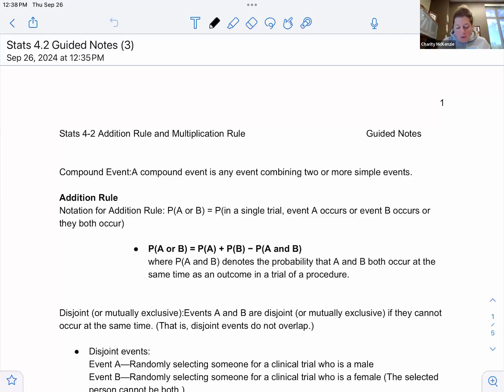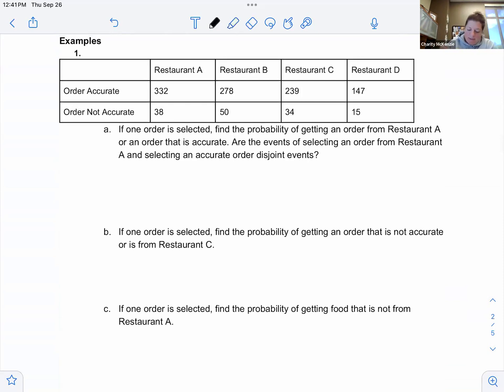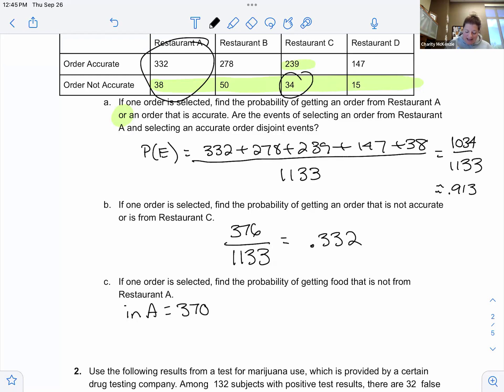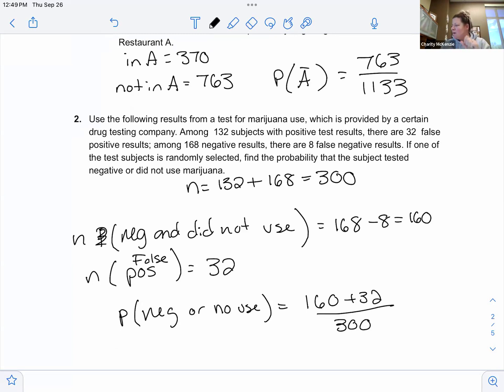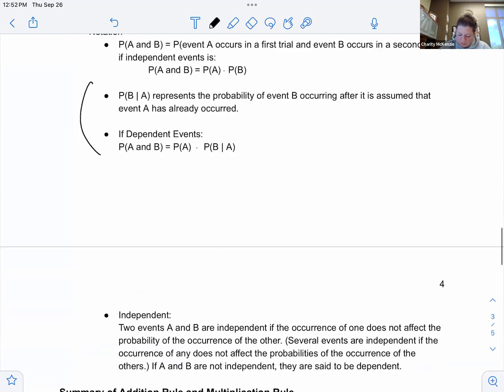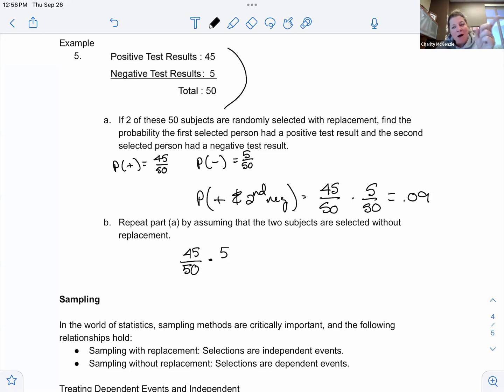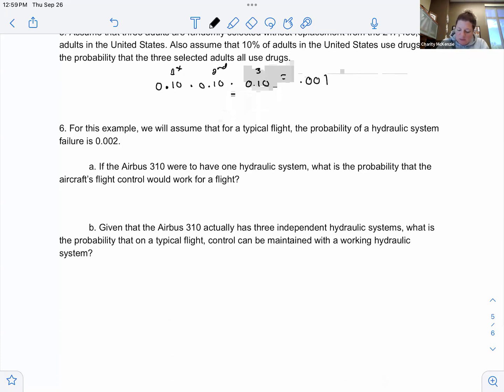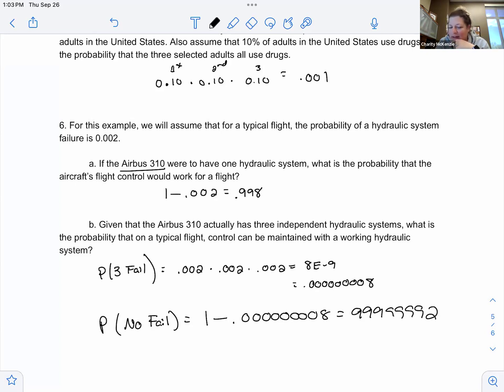Stat 4.2 Addition and Multiplication rules in probability